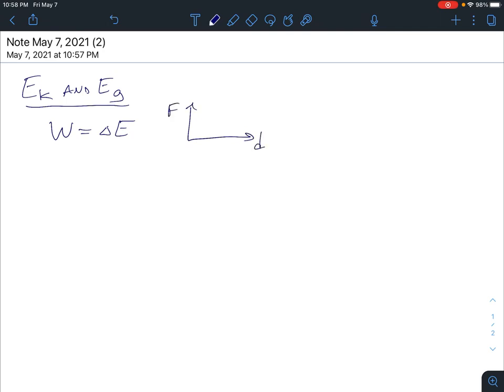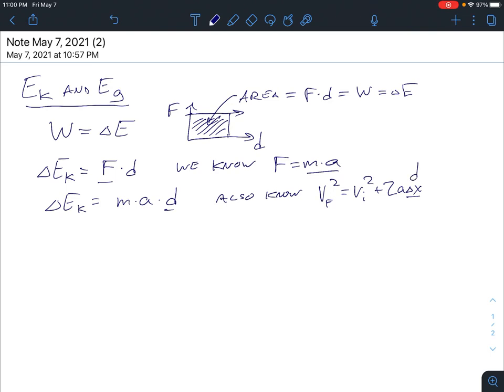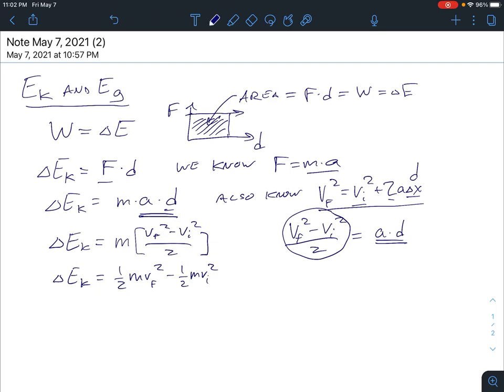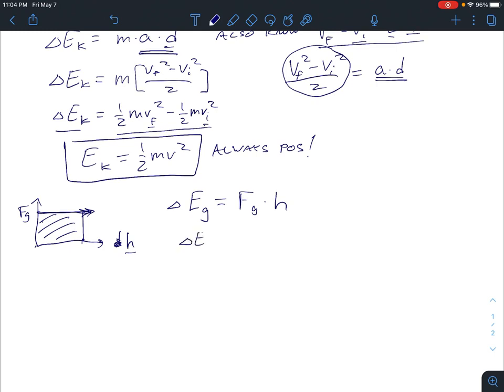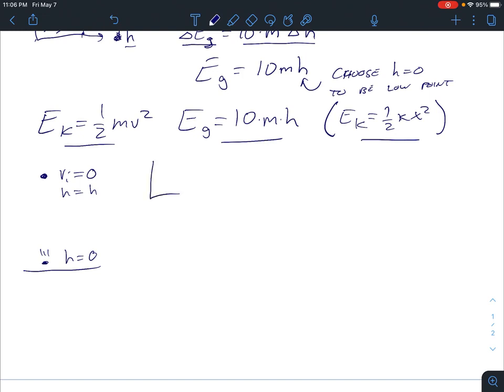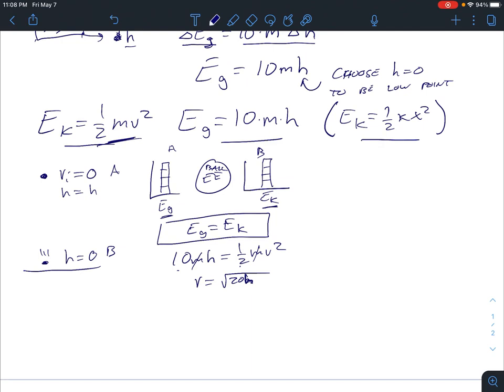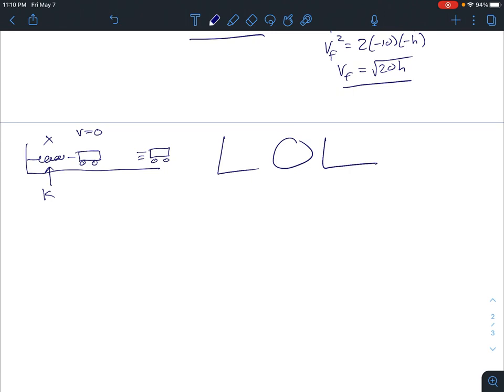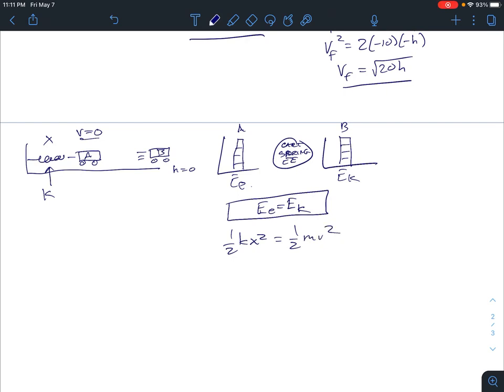Ek and Eg Notes